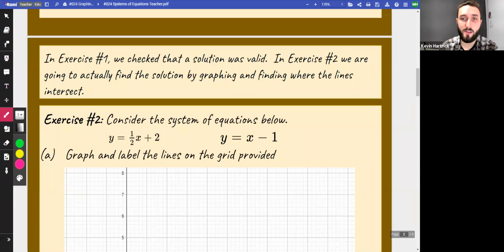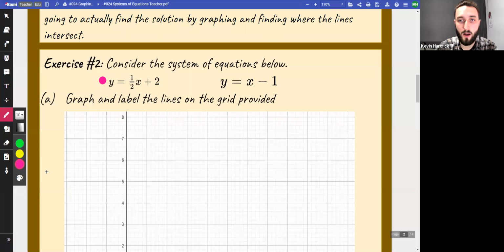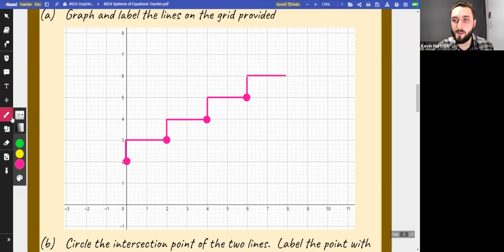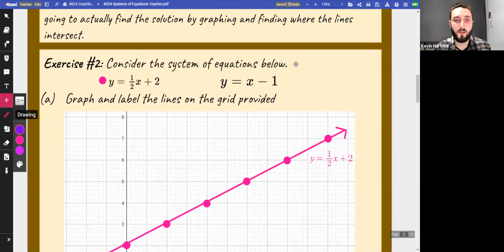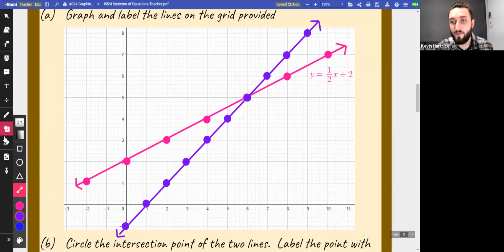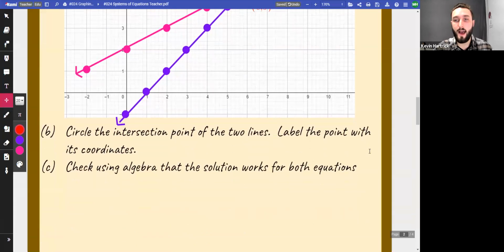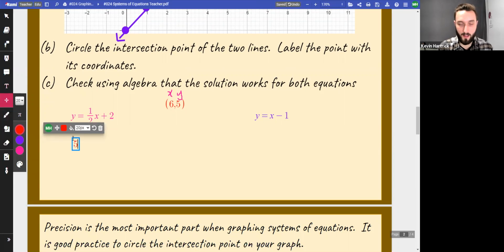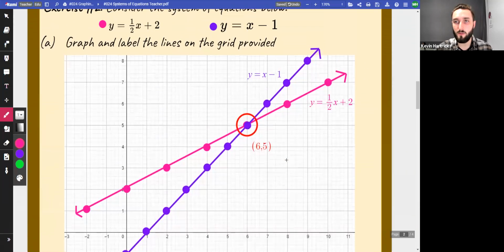#024 Graphing Systems of Equations Part 2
In this video I introduce how to graph a system of equations to find the solution.  I then use algebra to substitute the solution into the two equations to check my answer.